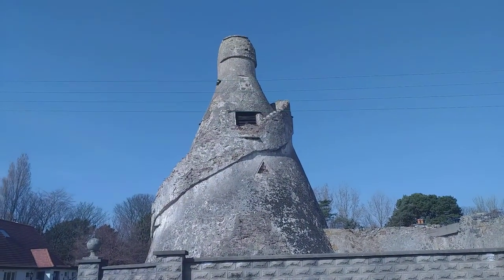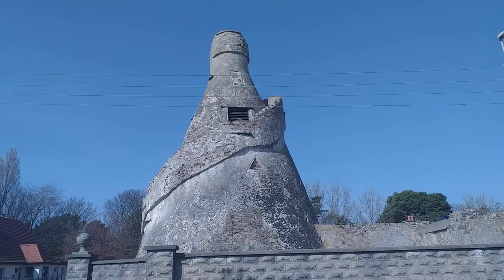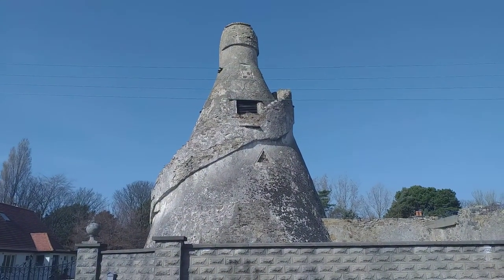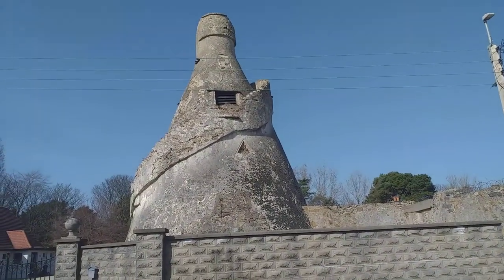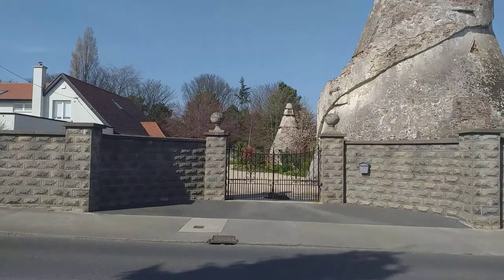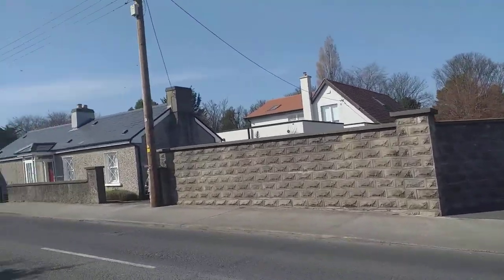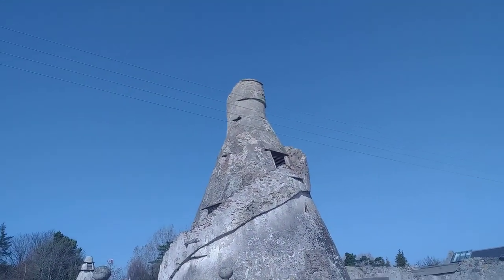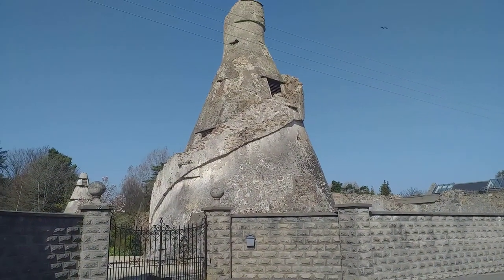Bottle tower Churchtown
The Bottle Tower is located in Churchtown in Dublin and is also known as Hall’s Barn. It was commissioned by Major Hall in 1742 as a miniature replica of the Wonderful Barn which was erected at the same time by Katherine Conolly of Castletown House. They were built as famine relief projects after the freak weather that hit Ireland in 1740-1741. Extremely cold weather was followed by severe flooding and this again was followed by freezing cold temperatures that lasted for months. It led to crop failures, fuel scarcities, and livestock dying of starvation. It came to be known as the ‘Year of the Slaughter’ and possibly 480,000 people died. This was 28% of the population which was a far higher death rate than in the ‘Great Famine’ a century later. This structure had two main purposes: to give employment to impoverished local people and to act as a store for grain that could be used should in the event of future famines. There are suggestions that the design is based on rice stores in India or it was designed as a ‘dovecote’ so that shooting parties could shoot wild game from the top of the tower. It has been owned by some prominent figures including William ‘Speaker’ Conolly, The Archbishop of Dublin, and the Archbishop of Armagh. The Bottle Tower was converted into a boarding house in 1795 but has been unoccupied for 150 years.